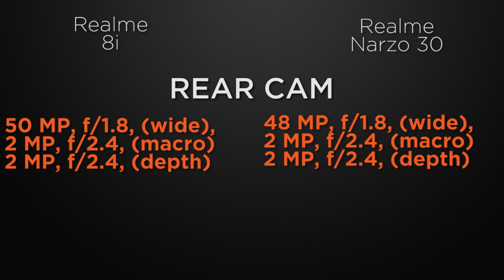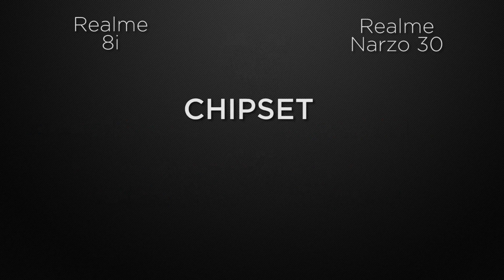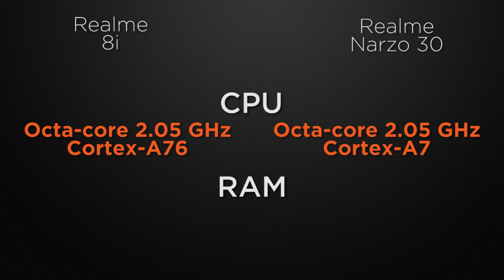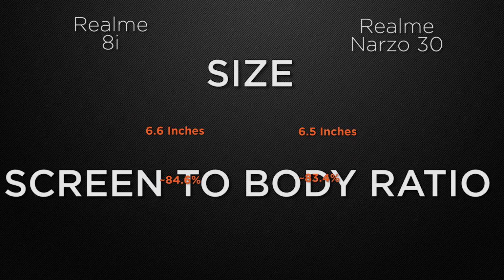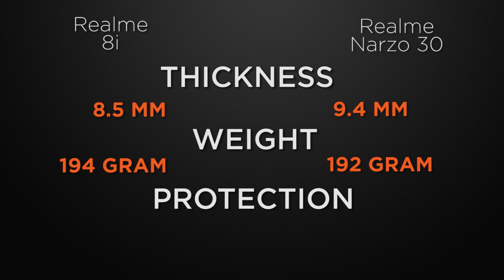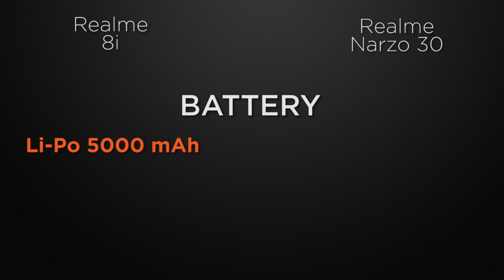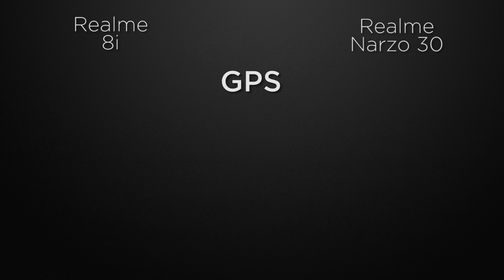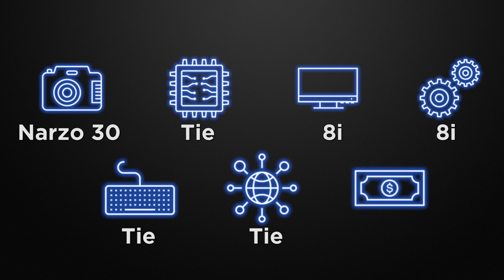Realme 8i vs Realme Narzo 30 | Which one is BEST BUY? | Full Comparison | Price | Review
In this video, we compare Realme 8i vs Realme Narzo 30 phones. both the Smartphones come with Good specs let's see which one is the best.